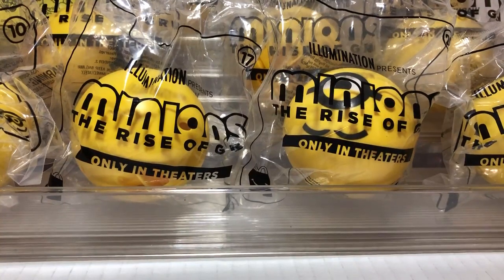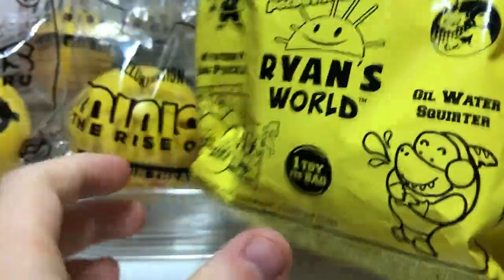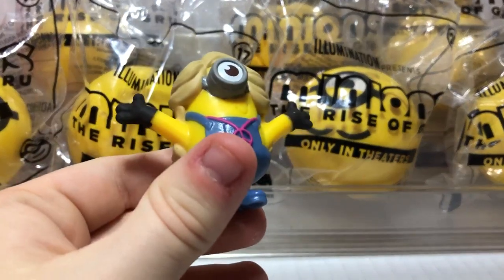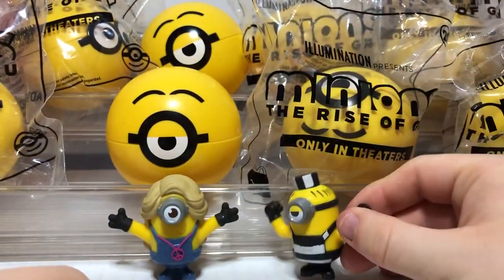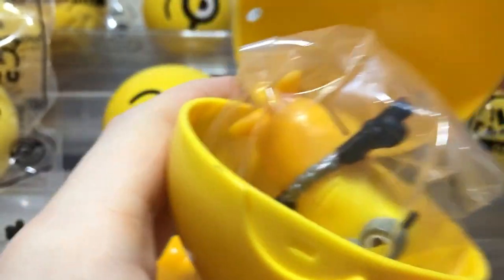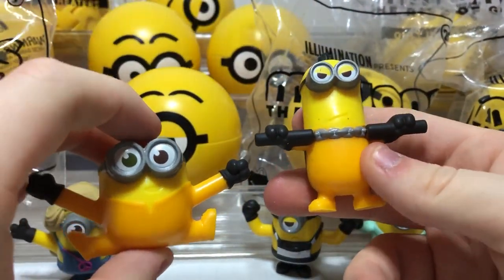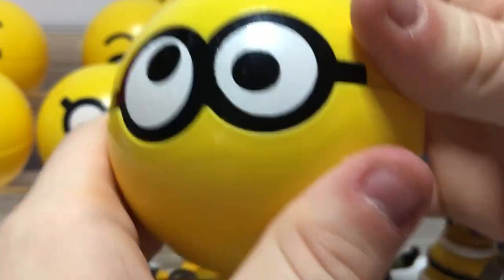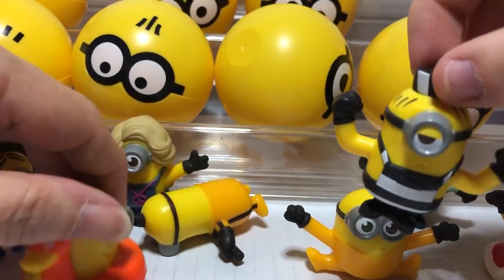McDonald's Happy Meal Minion Toys